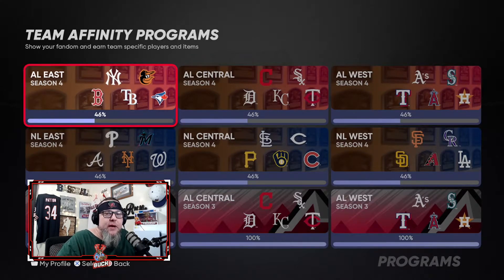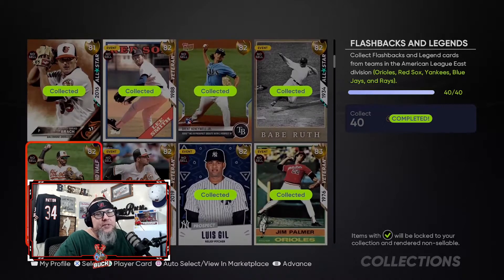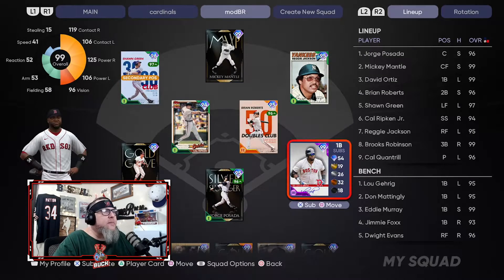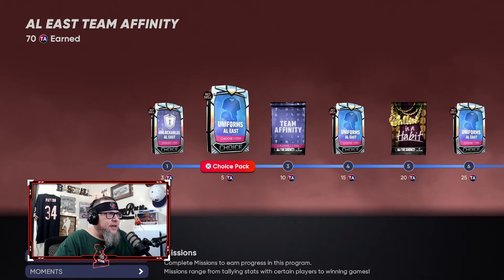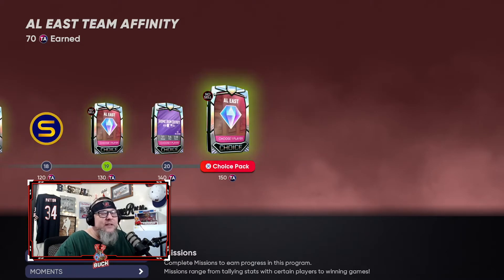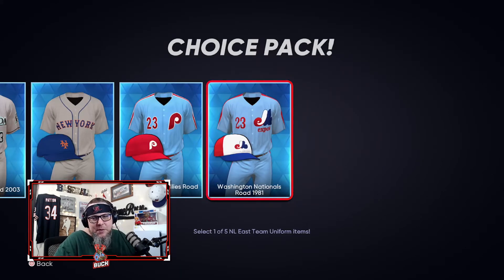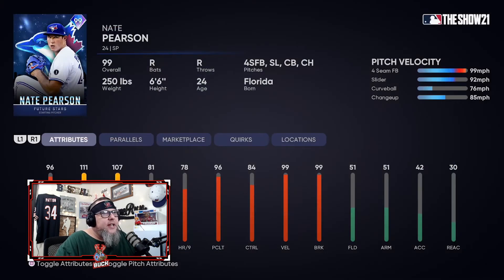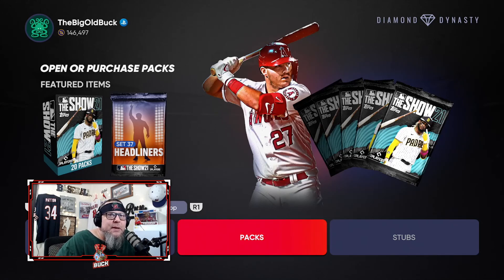QUICKEST, MOST PROFITABLE Grind Method For TEAM AFFINITY 4! MLB the Show 21 Diamond Dynasty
In this video I give you MY METHOD, which is the quickest, most profitable way to grind Team Affinity 4 in MLB the Show 21 Diamond Dynasty! The fastest, most fun way I have found to do it!!

I'm Your One Stop Shop For Everything MLB The Show 21 Ranked Seasons, Battle Royal, Pack Openings, Tips, XP Methods, Roster Update Predictions, Stubs Methods, Shorts and MORE!

All Card Art Done By The Amazing RyanFromChat